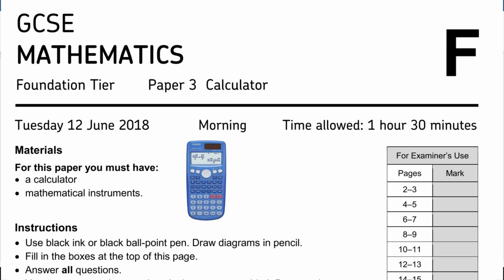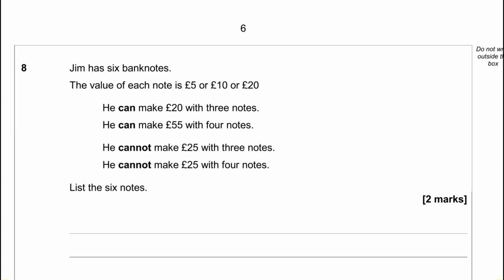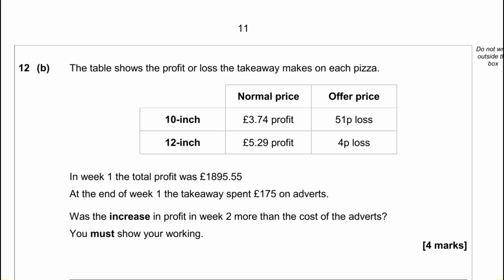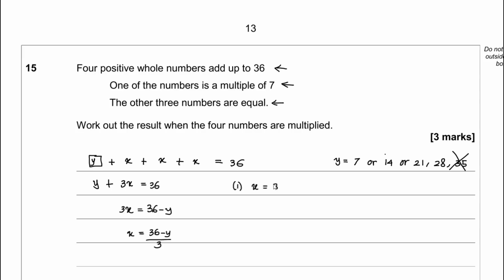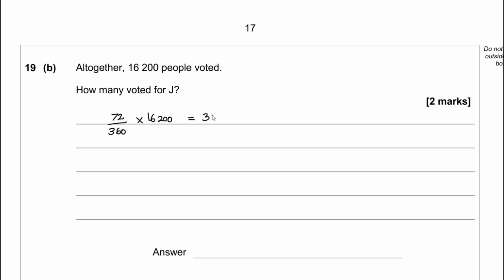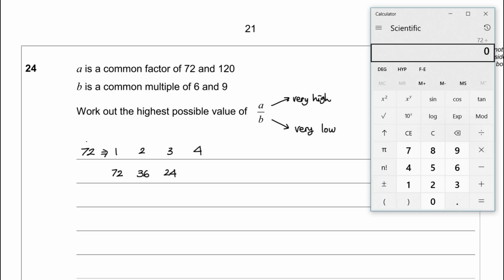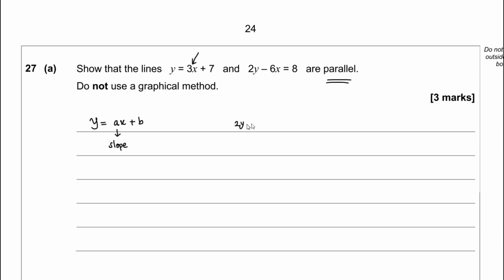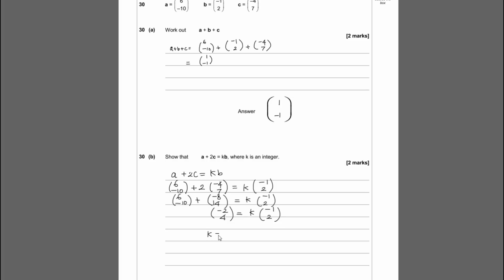AQA GCSE 2018 June 3F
Full solutions video, step by step walk through the exam paper.
All answers are consistent with the Marking Scheme.
Any particular question about my solutions or my working methods, please write to me on the comment fields, good luck with revision!